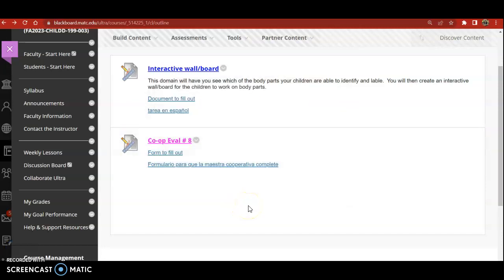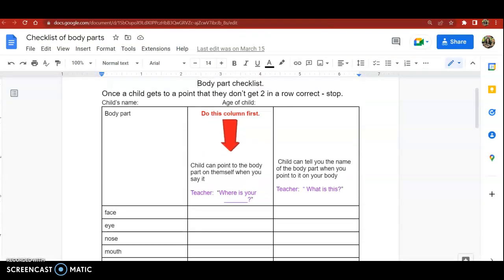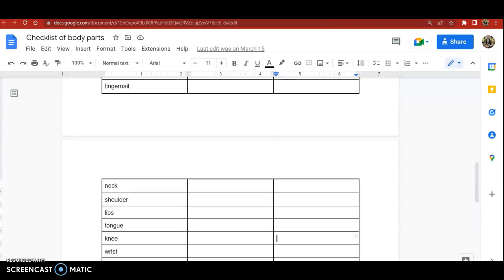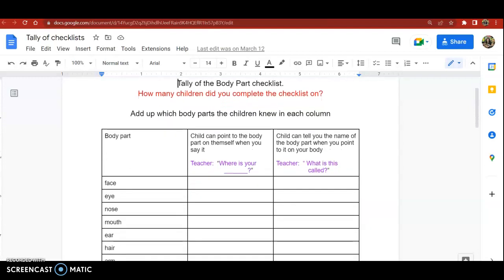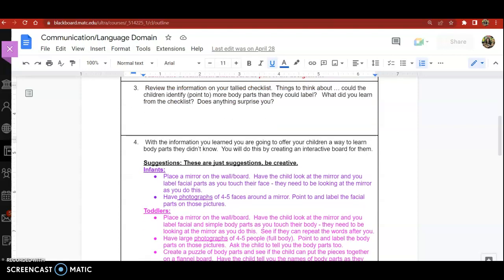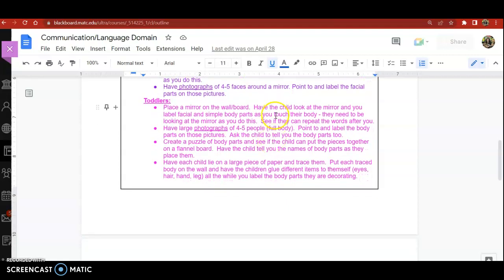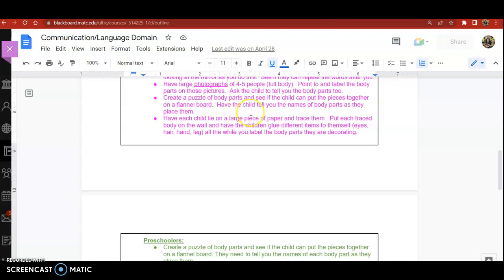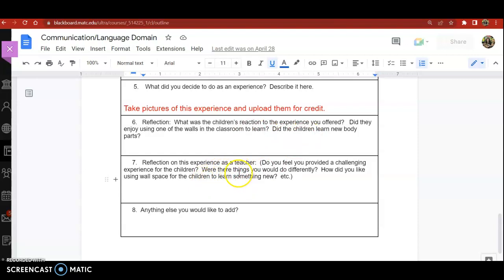Body wall experience - Prac. 4